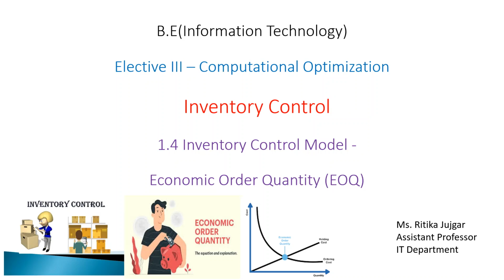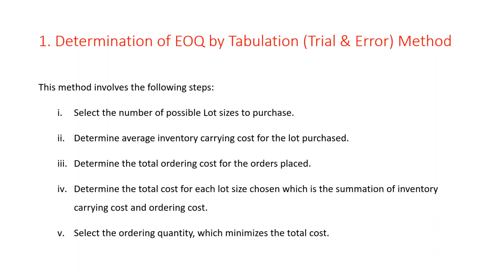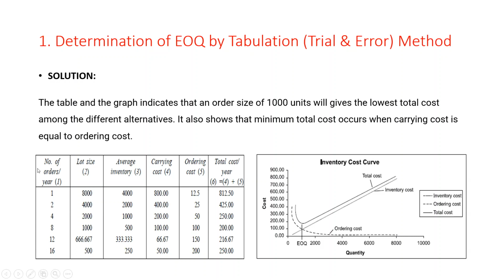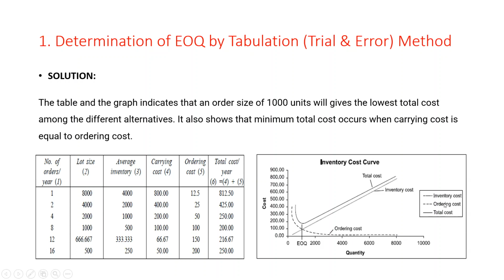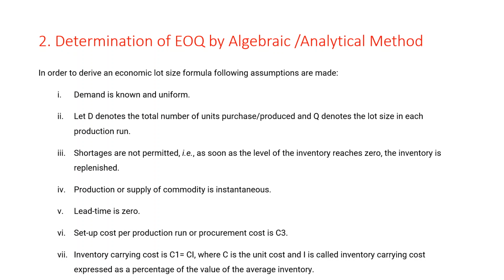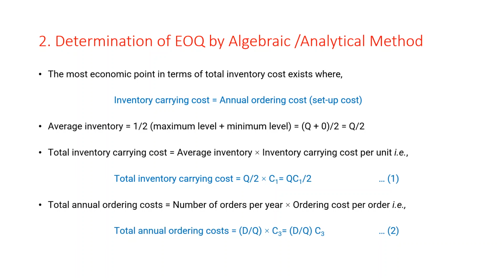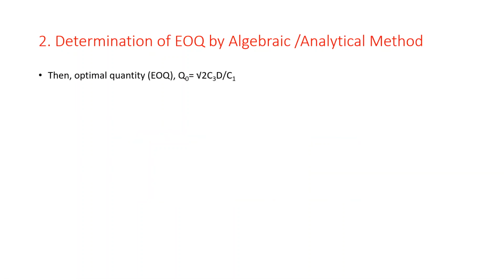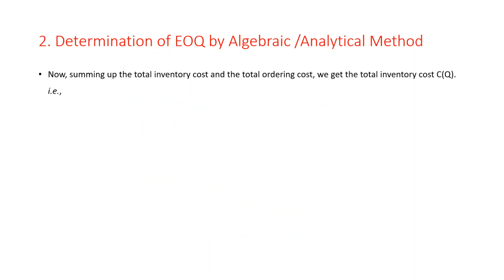Computational Optimization | 3.4 Economic Order Quantity(Part 2)| Inventory Control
Video Content Details :
1.What is Economic Order Quantity
2.Methods of Economic Order Quantity